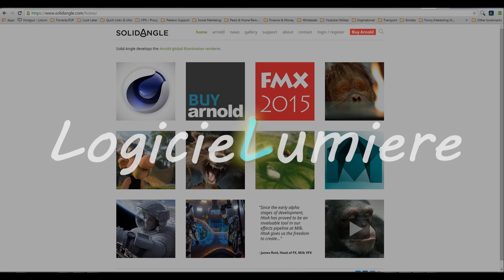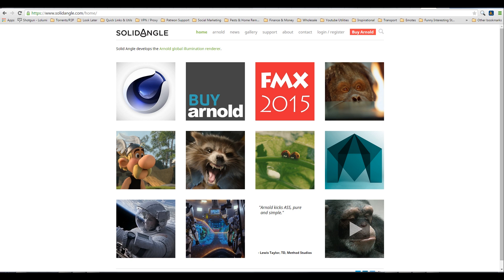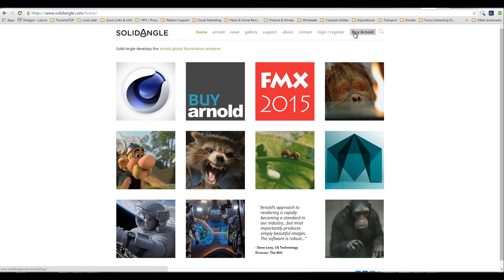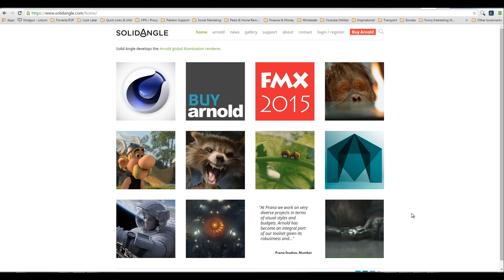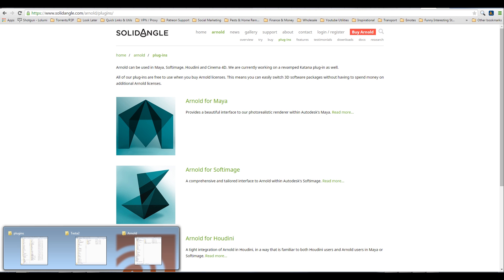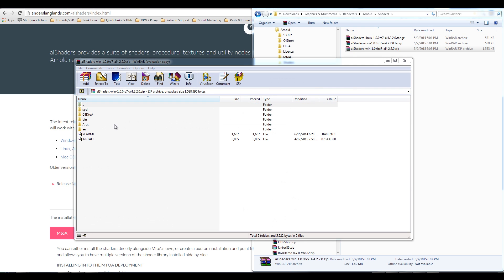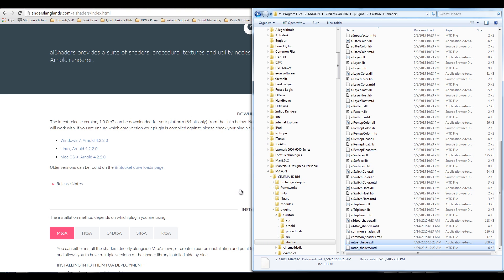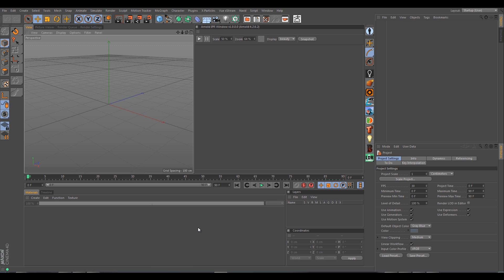01 Introduction to C4DtoA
In this series of tutorials we'll be taking a look at production pipelines. At least the way I manage complexity at my studio. We'll also dive into ways I'd do it better and things you can look into. In concert with these topics we'll cover C4DtoA, Solidangle's newest plugin for Arnold. C4DtoA, and Arnold in general, allows us to participate quite easily in a powerful multiple application environment, using many assets from many programs to produce beautiful renders for our compositing and editorial workflows.